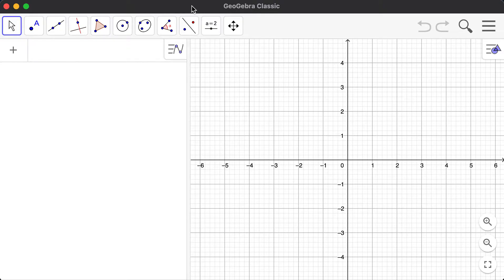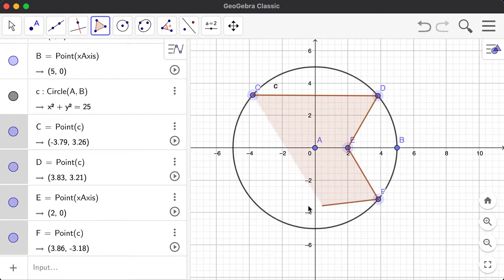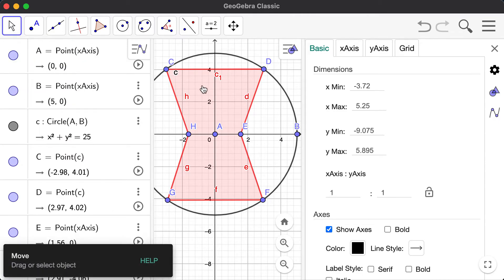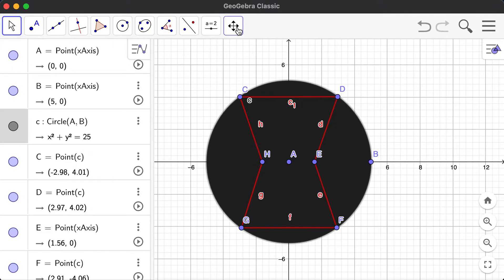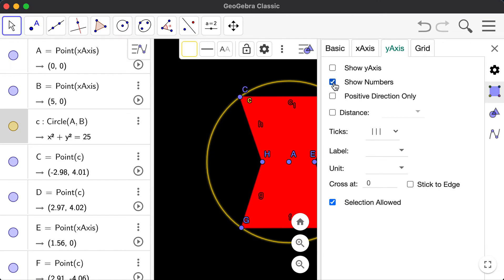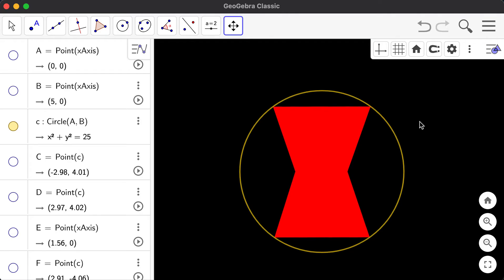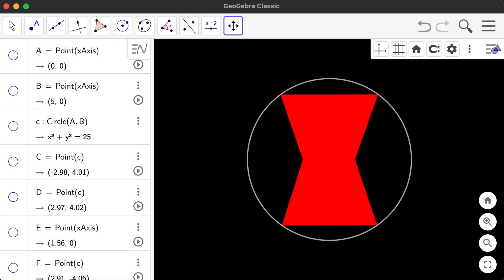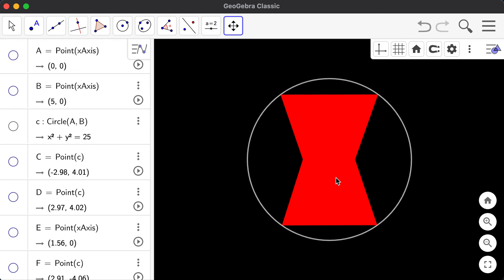Creating the Black Widow® Logo using GeoGebra® - Instrumentation and Technology in Mathematics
In this video, you will see how to create a Black Widow® logo using GeoGebra!